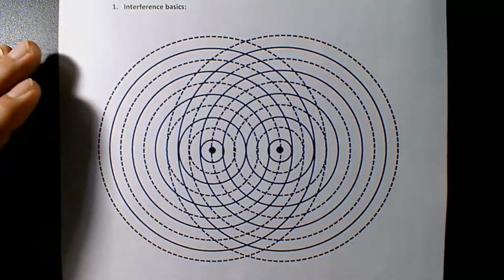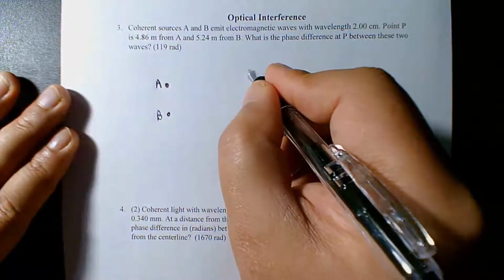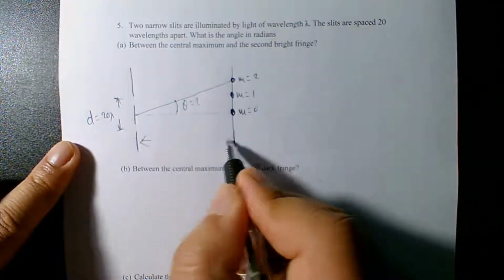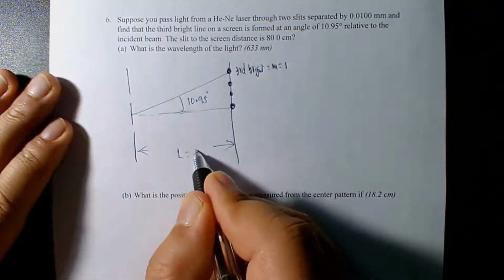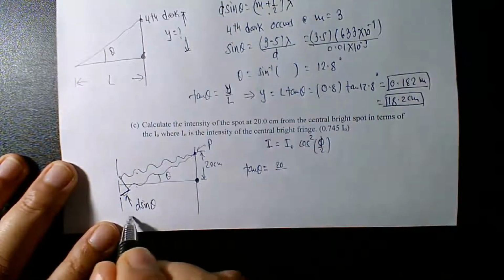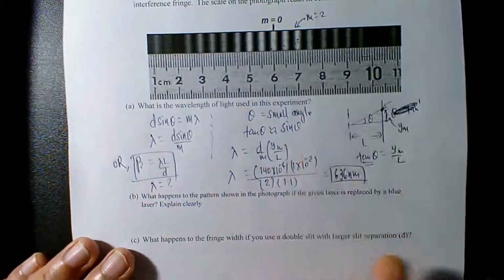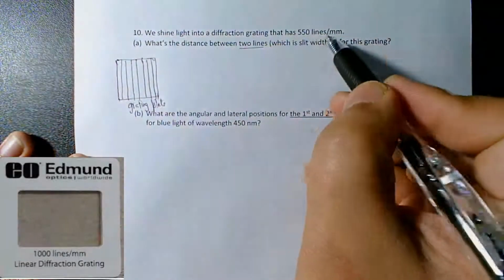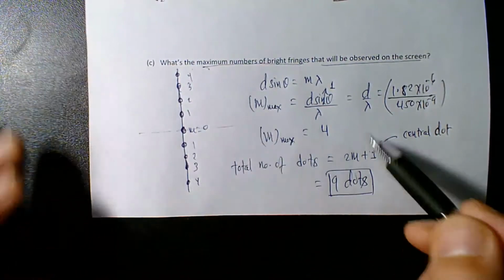Optical Interference Example Problems